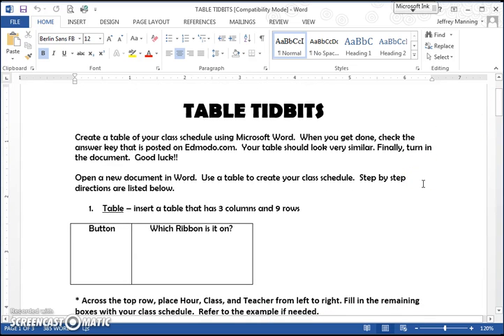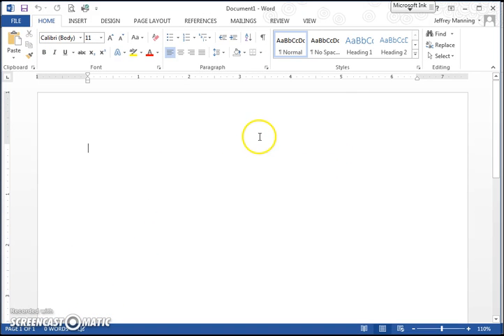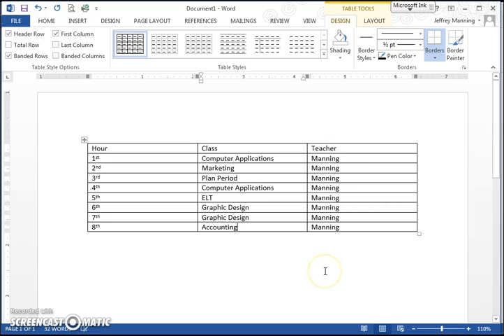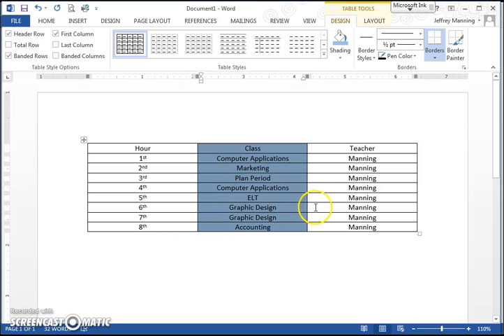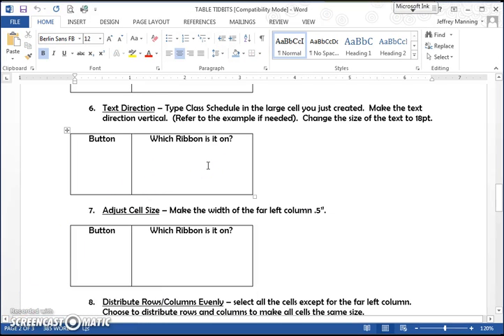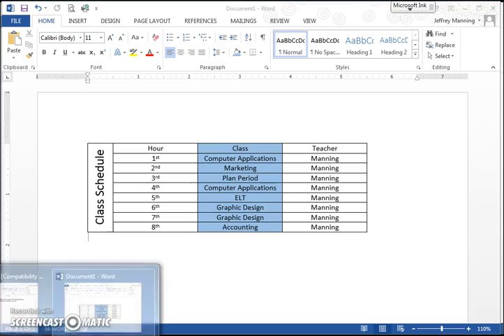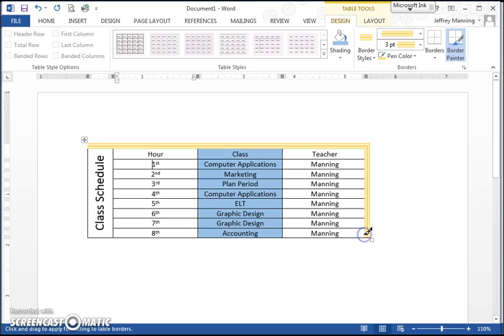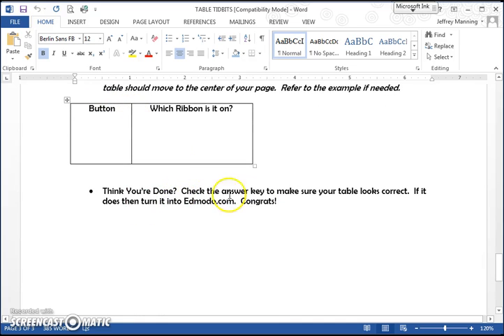Creating a Table of Class Schedule